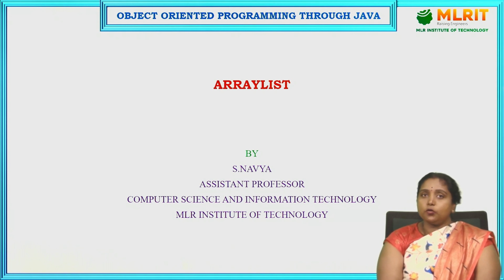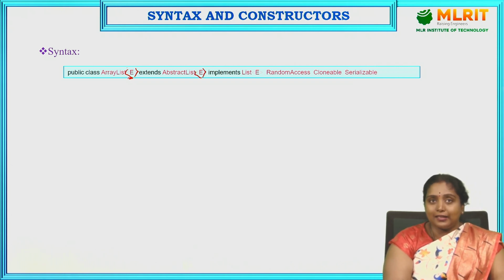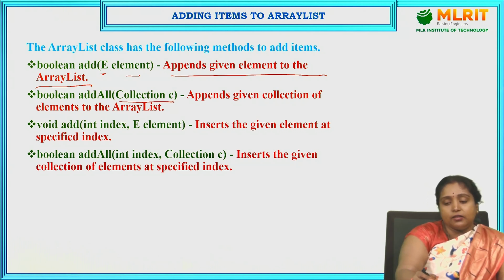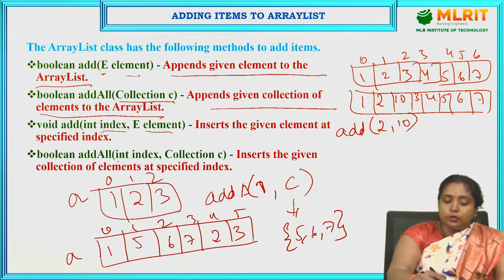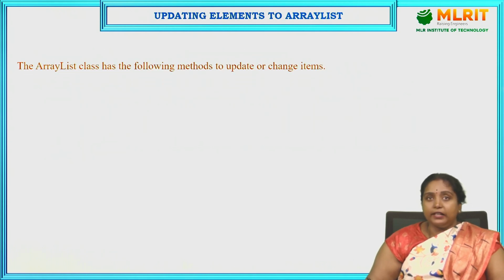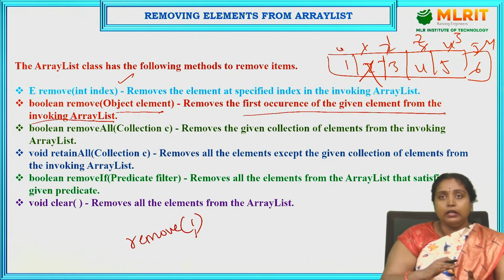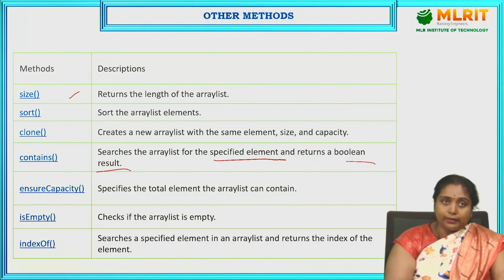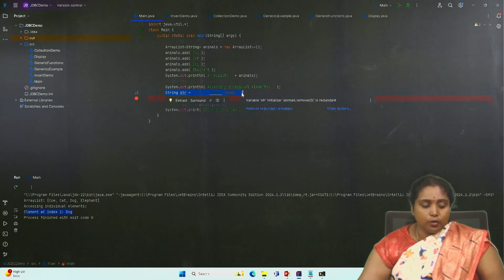LEC39| Object Oriented Programming Through Java | Arraylist by Mrs. S. Navya